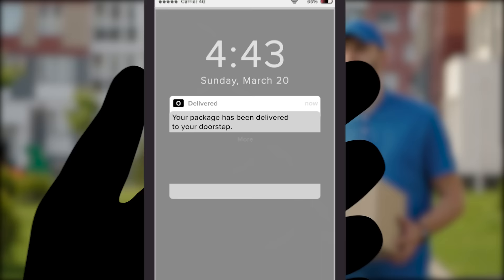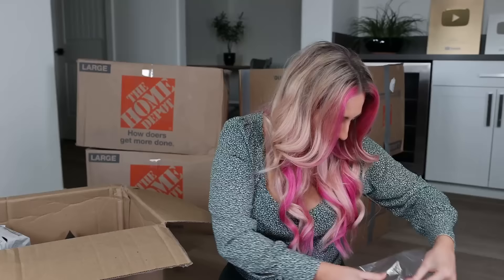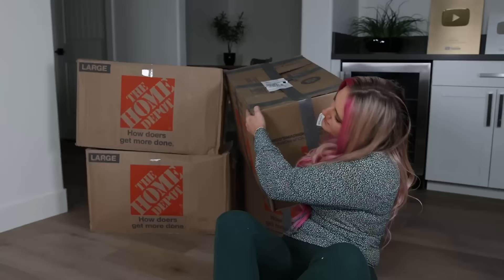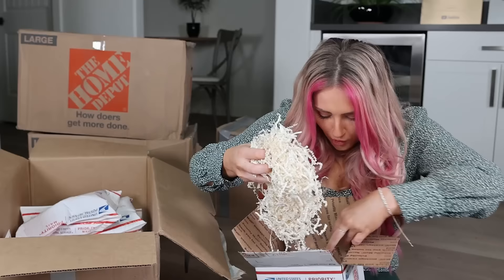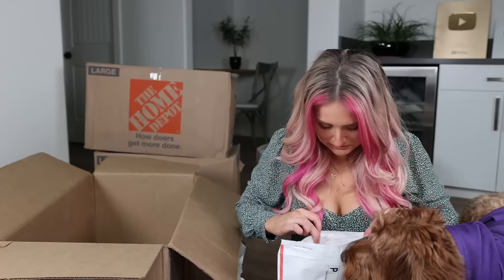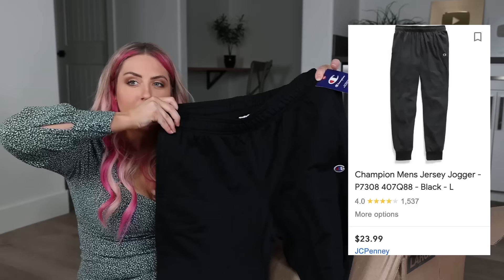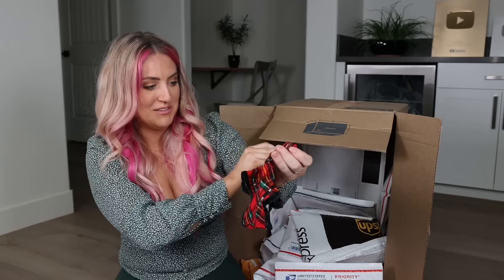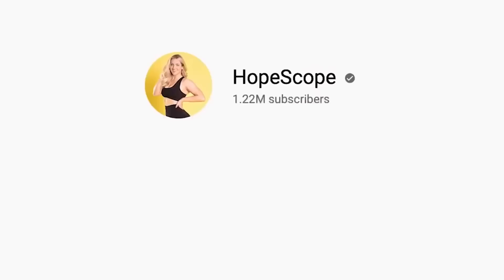I Bought 100 LOST MAIL Packages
Get a special badge next to you name, exclusive HopeScope emojis, and more!

TEXT ME a "Hi" here 👉🏼 so we can stay in touch and you can be first to know about new videos :)